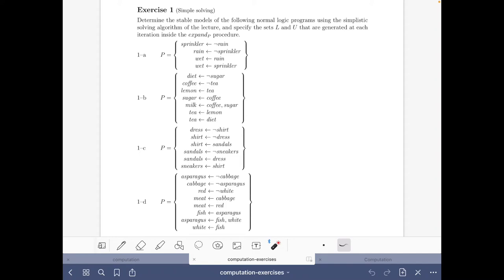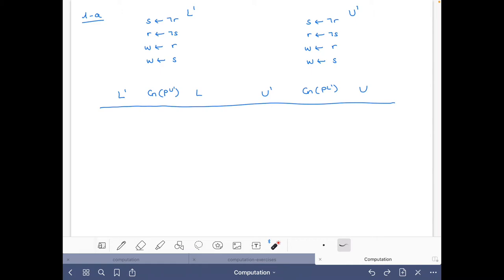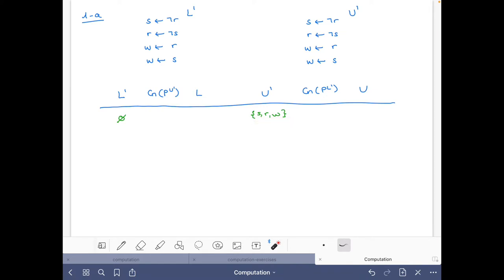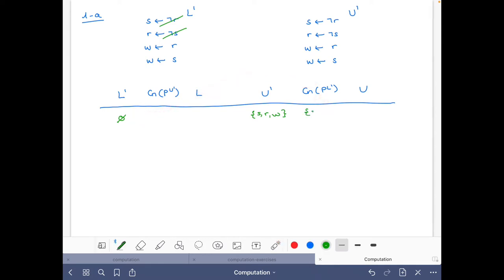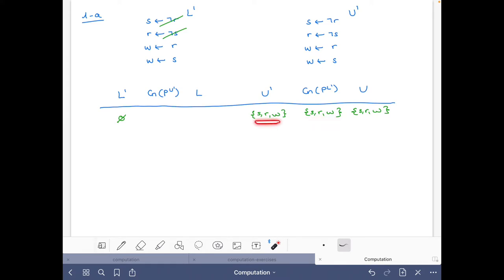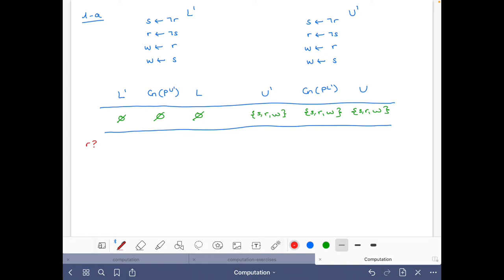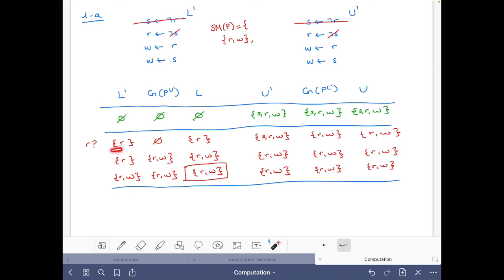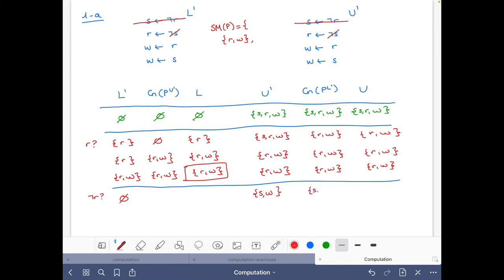Answer set solving in practice, computational aspects, exercise 1-a